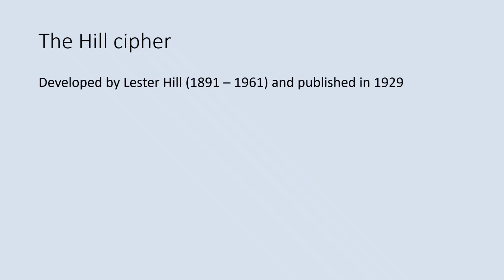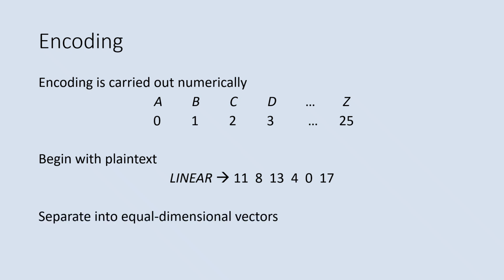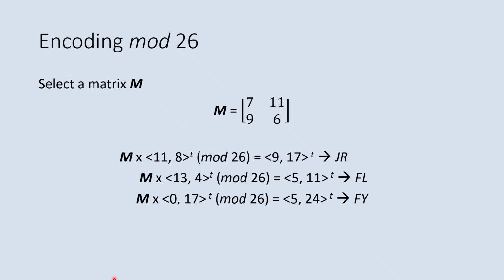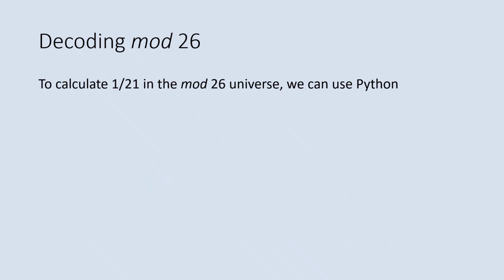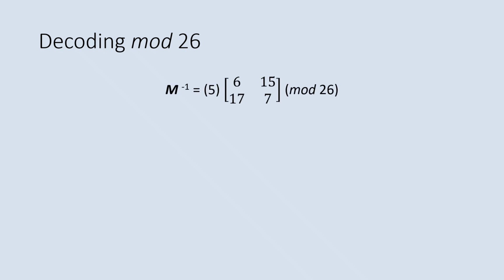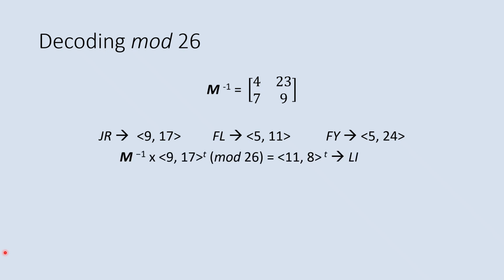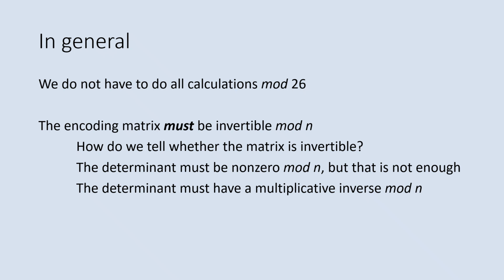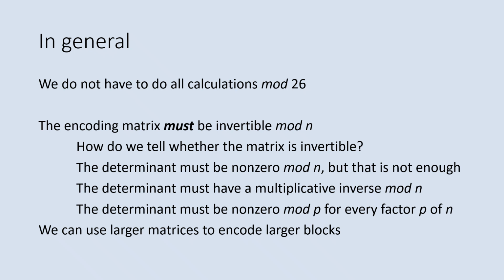Hill cipher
An introduction to the Hill cipher published by Lester Hill (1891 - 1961) in 1929.